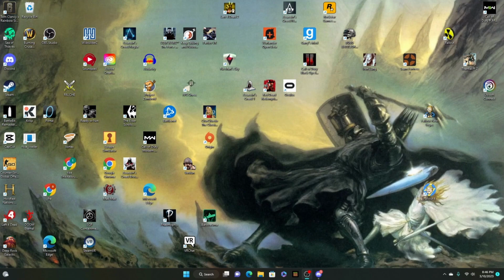HOW TO MAKE A FILE FOR WINDOWS 11 (2022)